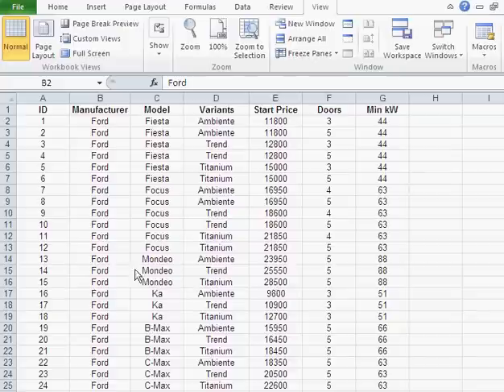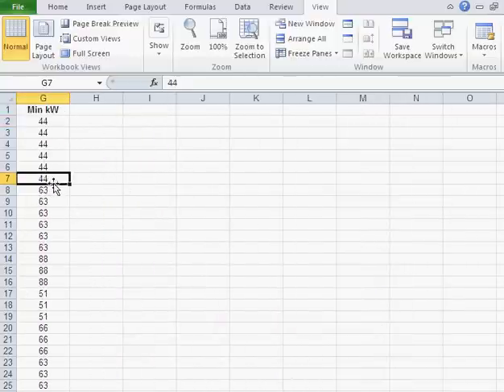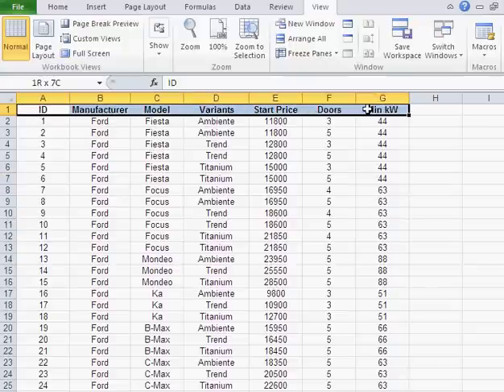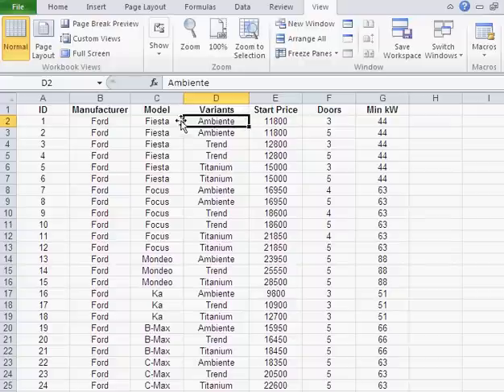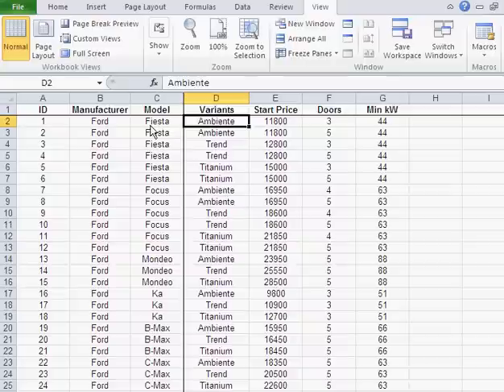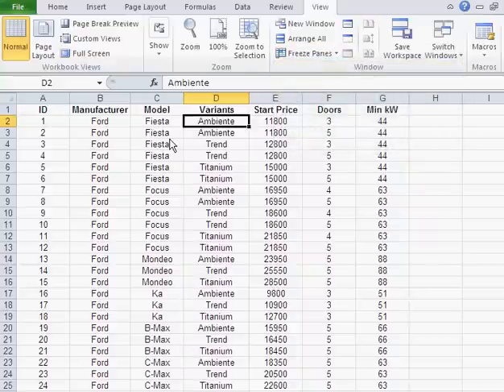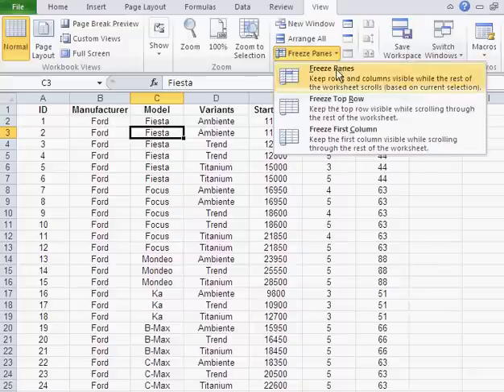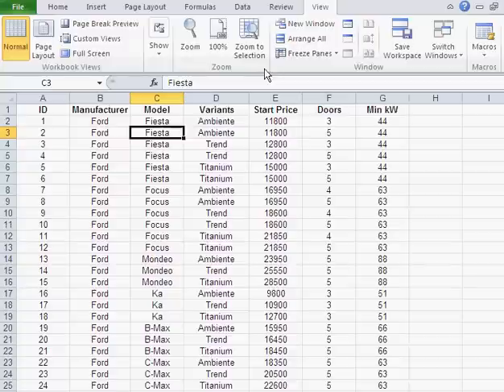Excel tip: Fixing or Freezing specific Columns and Rows = Freezing Panes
1. Click in cell below and to the left of the region you wish to freeze
2. Go to View - Freeze Panes